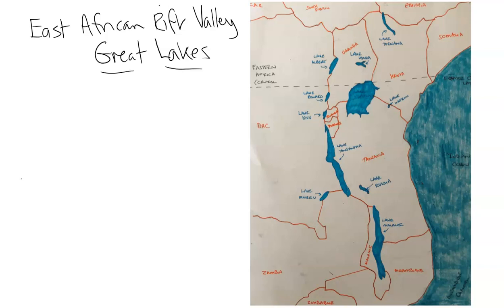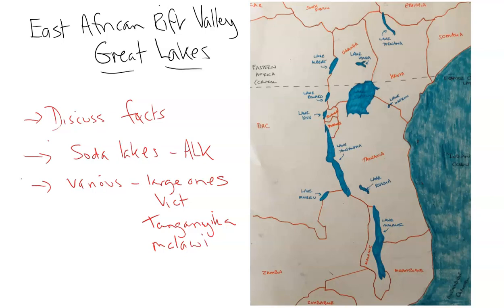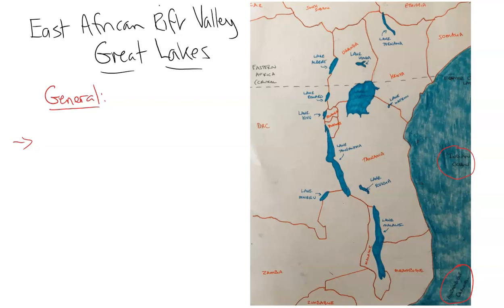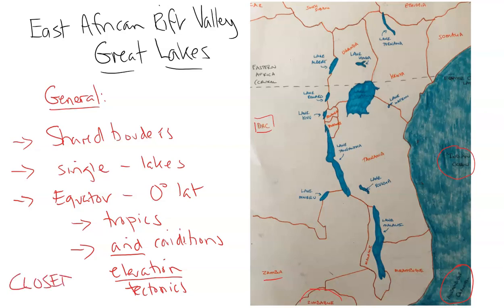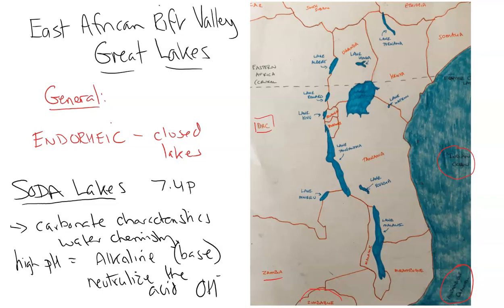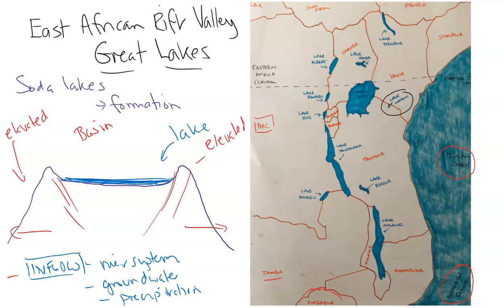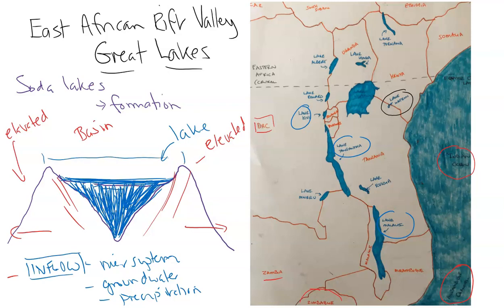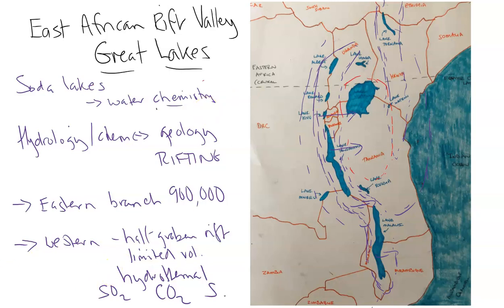African Great Lakes: Tectonic Deep Lakes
TESC examines the various African Great Lakes, their 'soda' characteristics, location and link to the Rift Valley system.